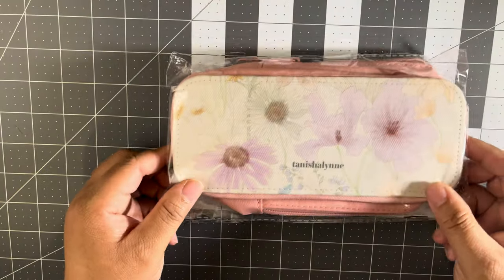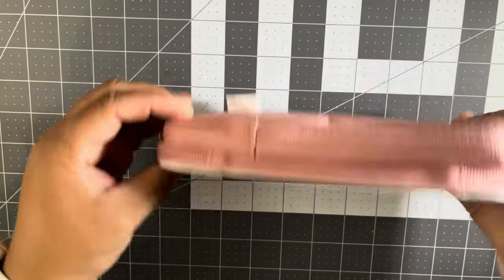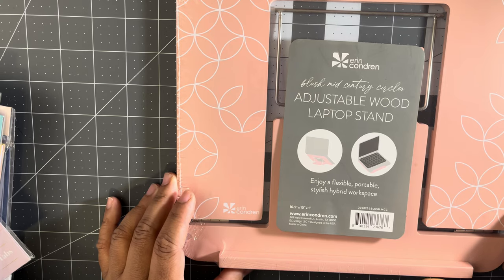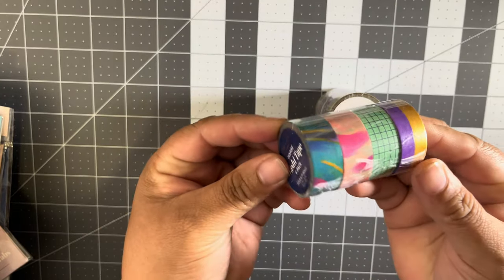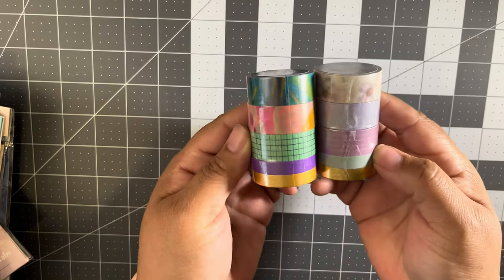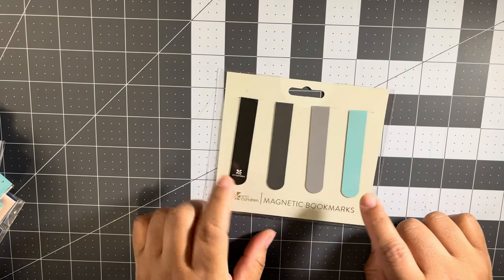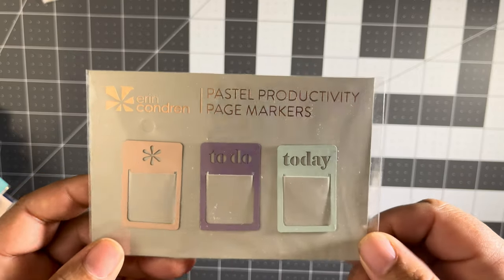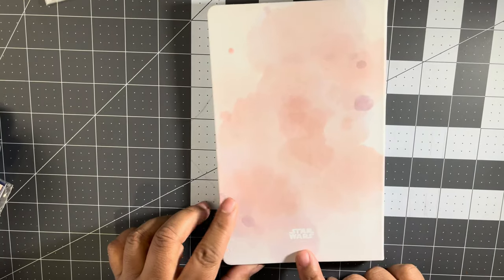(Unedited) Erin Condren Black Friday Haul 2023 | tanishalynne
Sorry for the wonky video. My set up was bad, I know and unedited. I uploaded this video weeks ago but forgot a bout it, lol. Anyway, I hope you enjoy this.

📷 General Camera ► Cannon t5i/ Nikkon Coolpix P510

📷 Vlogging Camera ► Samsung Smart Camera WB800F

💻 Editing Software ► Sony Vegas Pro13/ Camtasia/ WMM

:::: DISCLAMER ::::
ALL ITEMS REVIEWED, USED OR MENTIONED HAVE BEEN PURCHASED BY ME UNLESS OTHERWISE STATED. WHEN DOING REVIEWS, I WILL GIVE NOTHING MORE THEN MY HONEST OPINION.